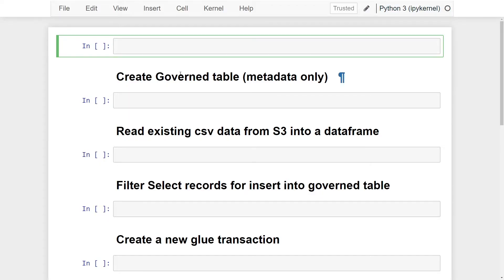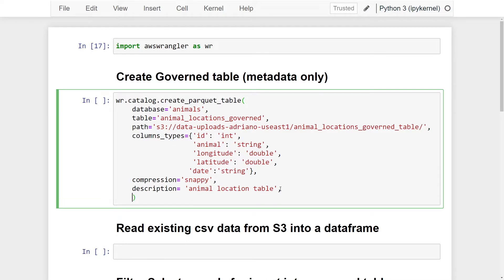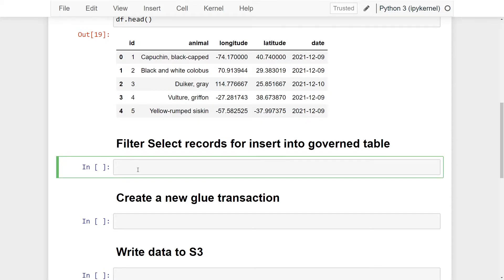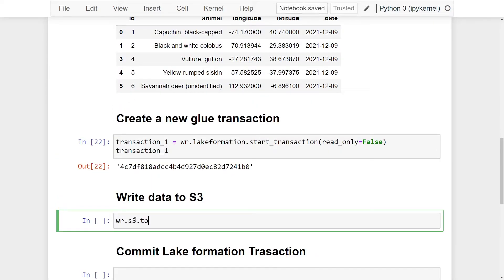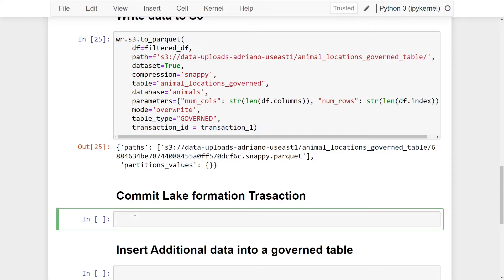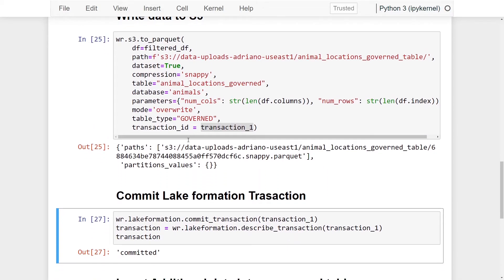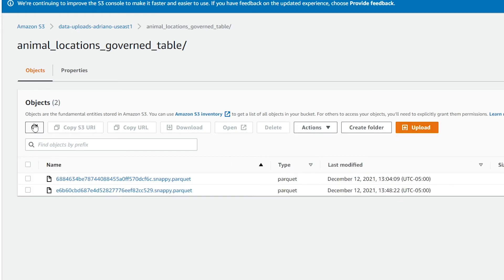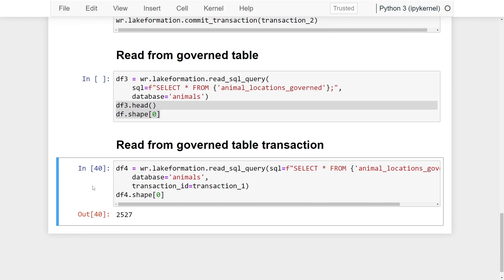Create and Insert Data Into a Parquet Governed Table In Python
In this step by step tutorial, Using the AWS Data Wrangler library in python, this tutorial is a walkthrough on how to create a parquet table that is a governed table and insert data with transactions from AWS lake formation. It also covers how to query governed tables by specific lake formation transactions.

Timeline:
00:00 Overview
00:34 Create Governed Table (metadata only)
02:46 Read csv data from s3 into a dataframe
03:28 Filter dataframe by date
04:32 Create a new transaction
05:36 Write to Governed Table (parquet)
07:18 Commit Transaction
08:38 Append data to the existing governed table
10:40 Read data from governed table